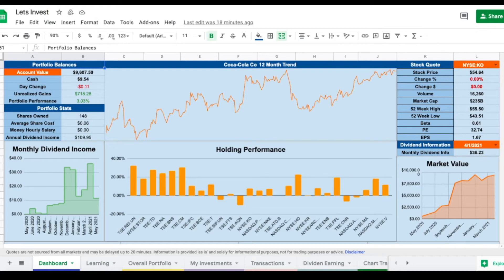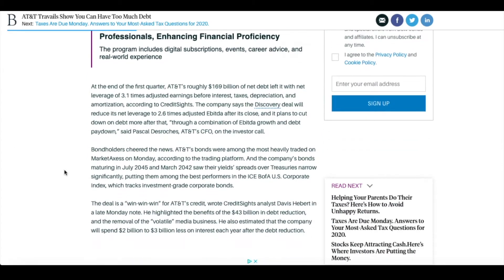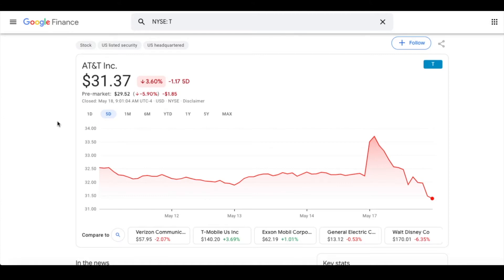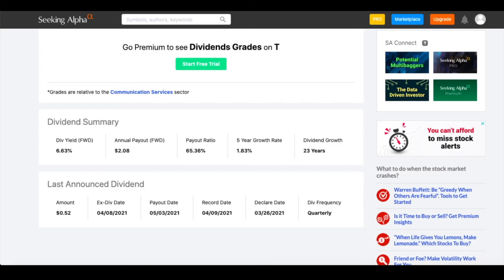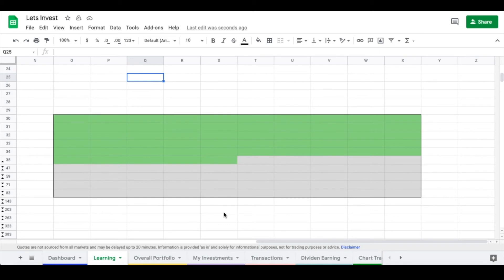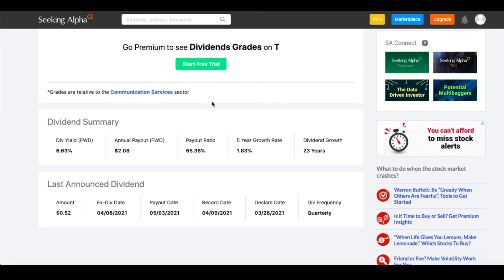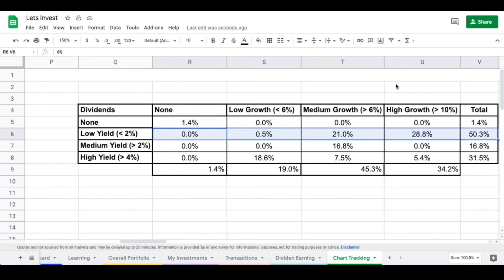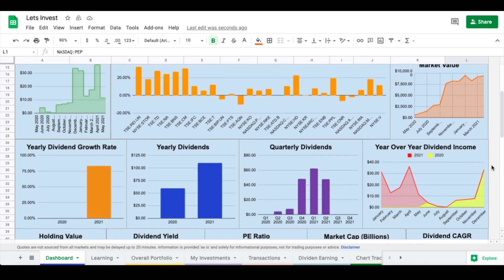What is a Dividend - Can I get Rich off Dividends?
Today I will go over what is a dividend? Why do companies pay it. And can I invest in dividends to get rich in the long term? I will also cover some big news in the investing world and why we should pay attention to it.

Check back regularly for more information on how to Invest with a budget.